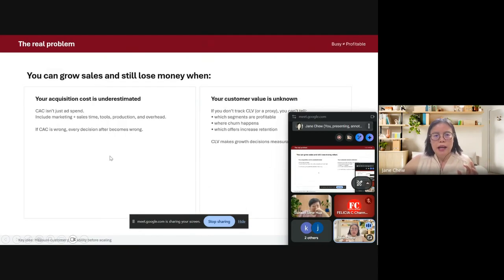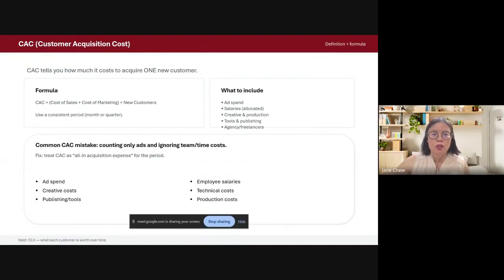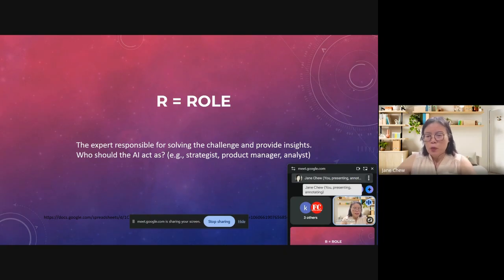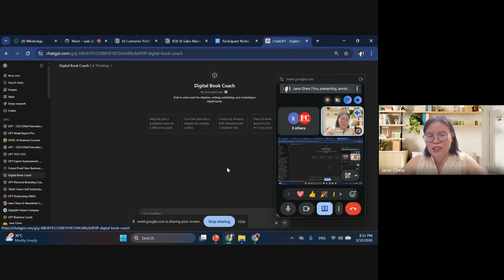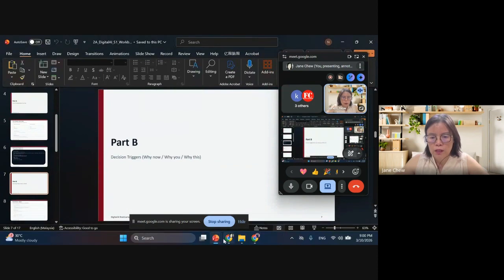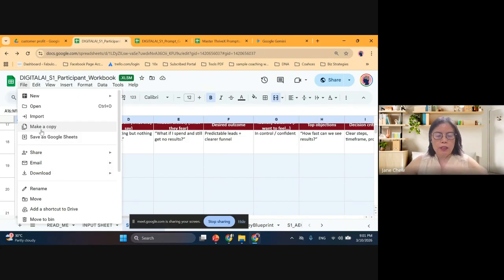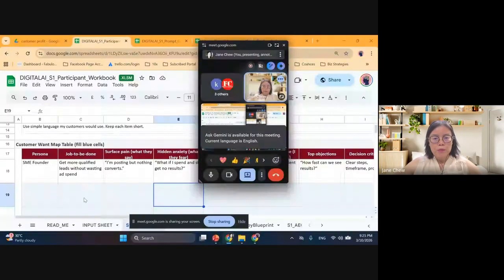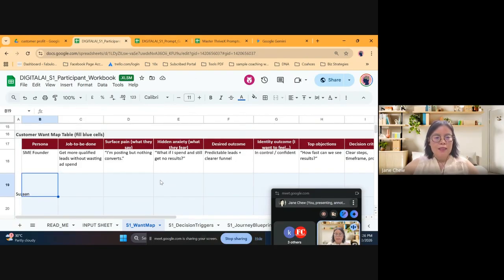AI Customer to Profit Engine: Start with Customer Clarity